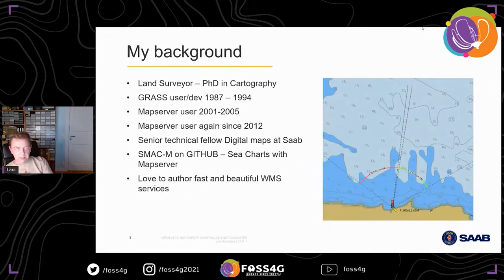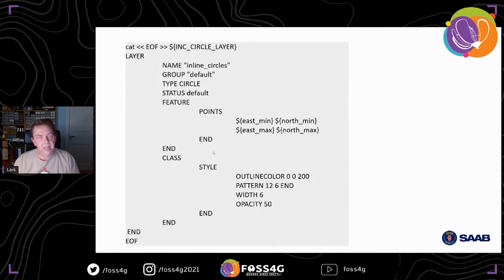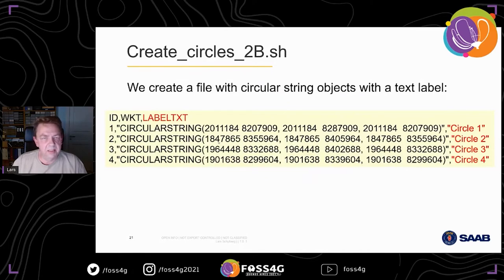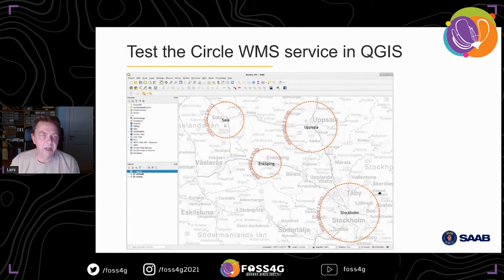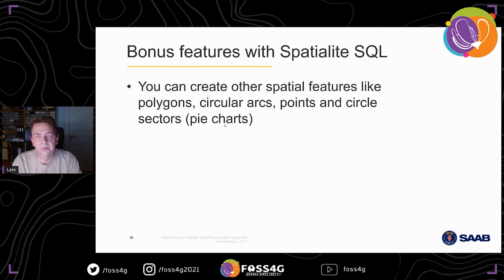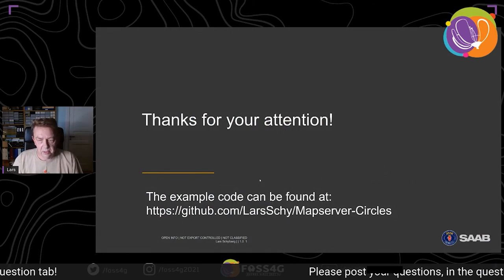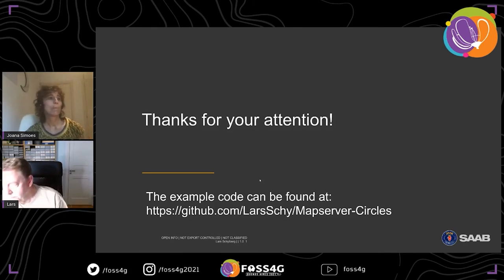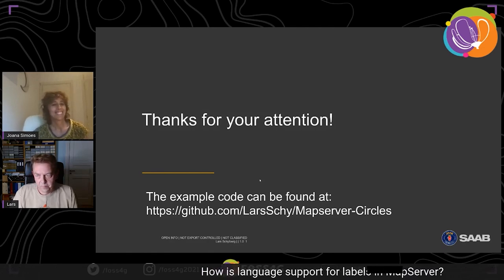FOSS4G 2021 - Mapserver – Labeling and Circles – my best tips and tricks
In a nice and pleasant map, it is important that the labeling is carried out with great care. This talk will be about how to achieve high quality labeling with Mapserver. The tricks also involve understanding how to use the GDAL/OGR that is part of the backend to Mapserver. I will also share insights on how to create and use circle elements with geographic extent. Some of the methods contain novel ideas that I have come up with during last year. Finally, I will introduce a few concepts that are more difficult to grasp but are of great use when creating WMS-services. One example is Named styles. The presenter is a frequent Mapserver user.

The talk is based on practical experiments and real problems that the author has experienced. Some of the solutions are also based on ideas from mapserver-users list, mapserver-dev list and gdal-dev list. The talk will contain example code that will be uploaded on GITHUB prior to the conference.

Schylberg, Lars (1)
(1) Saab AB, Sweden

Track –
Software

Topic –
Software/Project development

Level –
3 - Medium. Advanced knowledge is recommended.

English